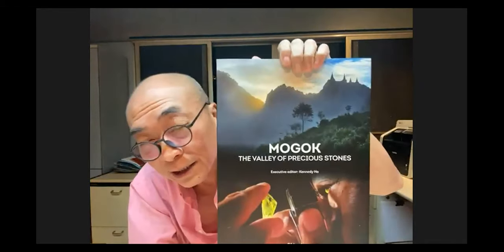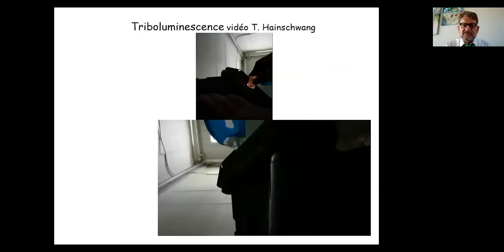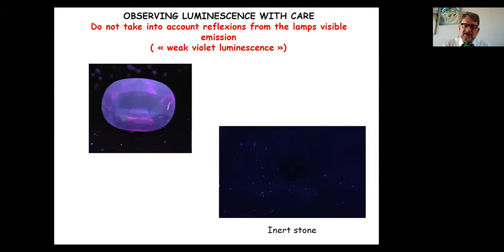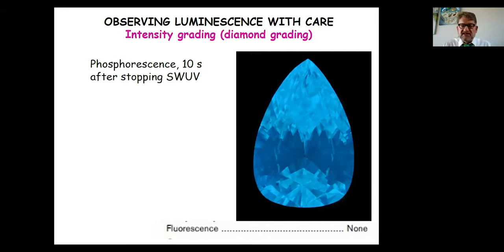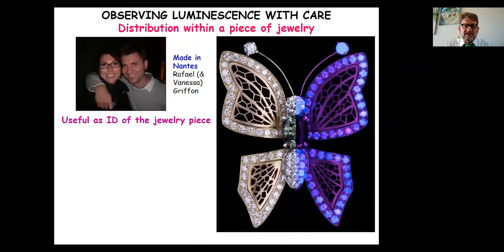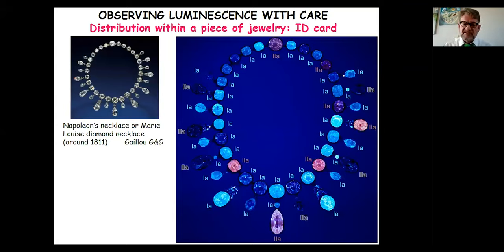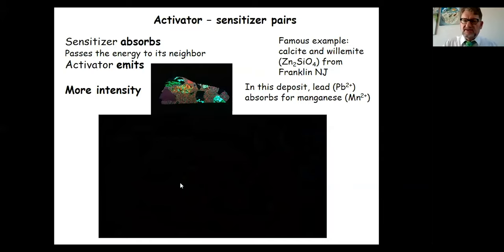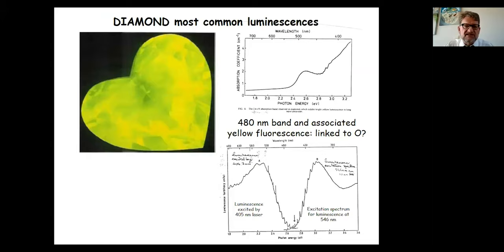AIGS Gem Tips (FREE Webinar) - Luminescence of Gems featuring Dr. Emmanuel Fritsch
AIGS Gem Tips - Luminescence of Gems
We are pleased to invite Dr. Emmanuel Fritsch to give a talk on luminescence of gems.
Luminescence is the somewhat magic emission of visible light under excitation. We will limit ourselves to what one can do with gems under a good UV light. Some gems use some of the UV energy to emit visible light. There are several necessary steps to correctly observe and evaluate the luminescence of a gem in terms of color, intensity, homogeneity, turbidity. Luminescence constitutes a unique aspect of the hidden identity of a gem. It might even last after the light is turned off, that is phosphorescence.
We will explore some fun luminescent gems, and demonstrate how the so-called phosphorescence can be truly useful for some gem identification. Also, it can be used in enhanced jewelry.